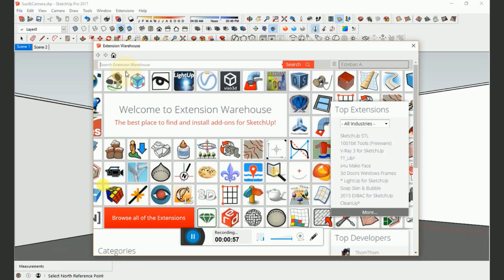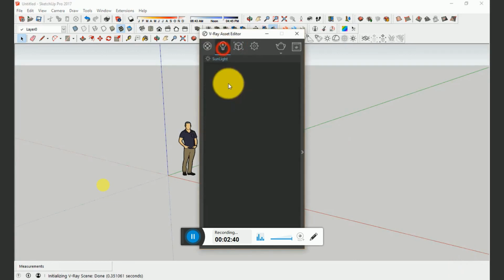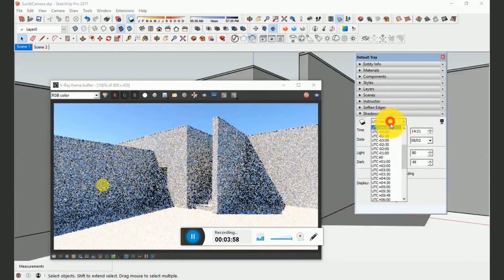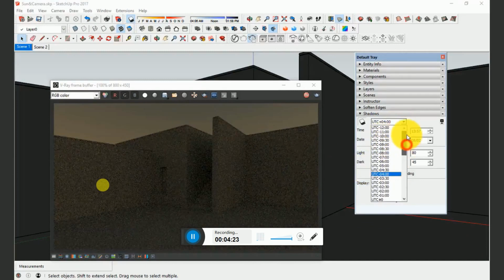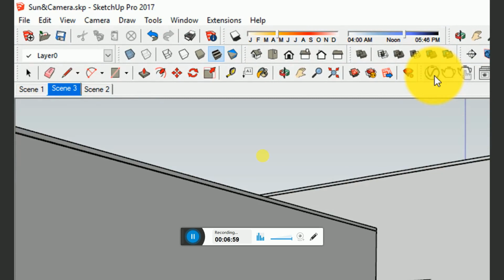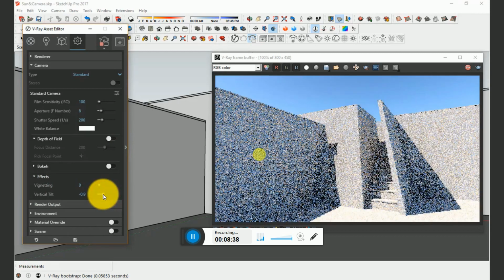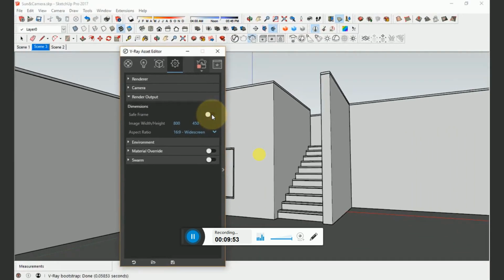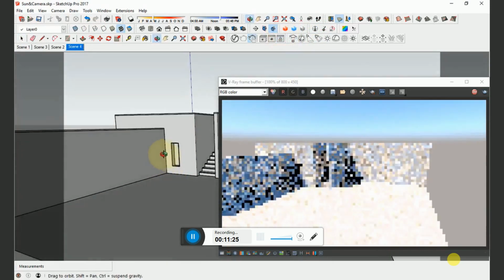vray sun and camera